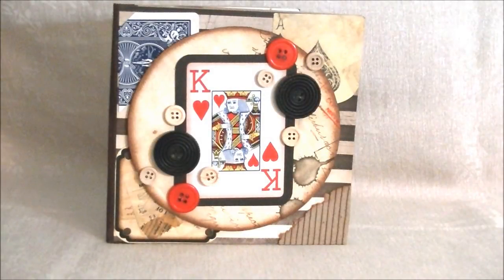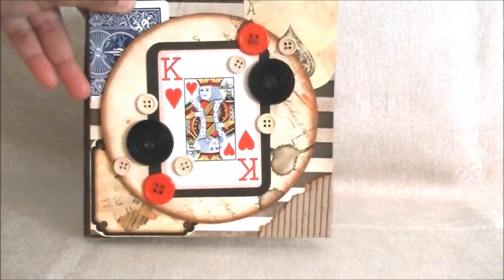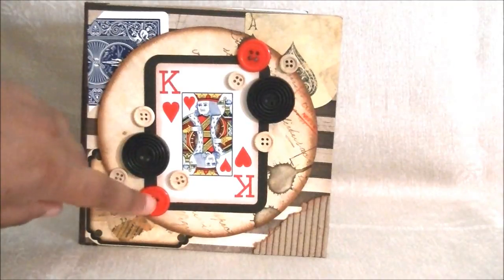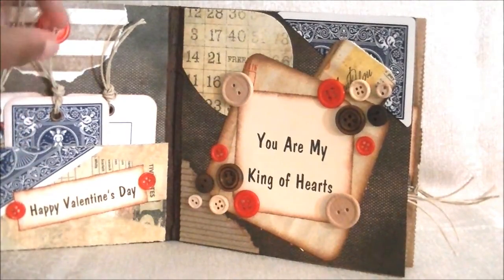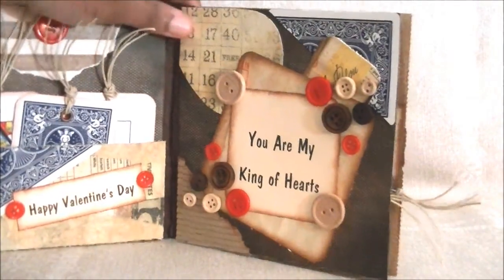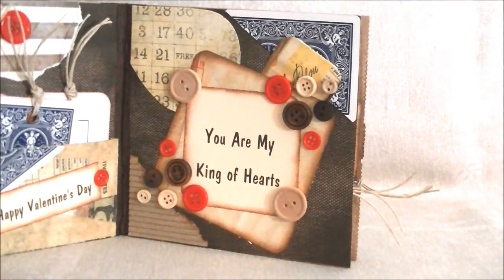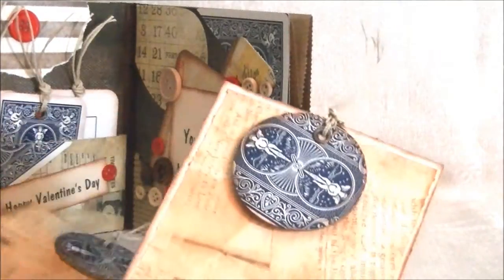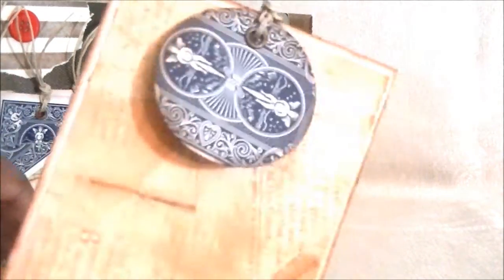Ideas for Valentine's Day Masculine Card You Are My King of Hearts